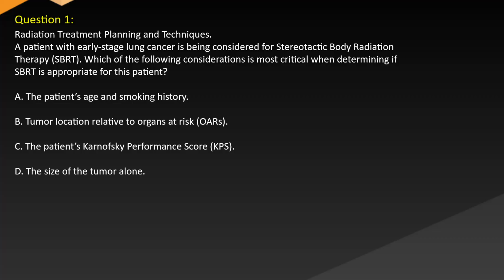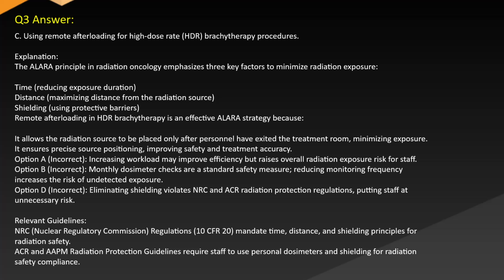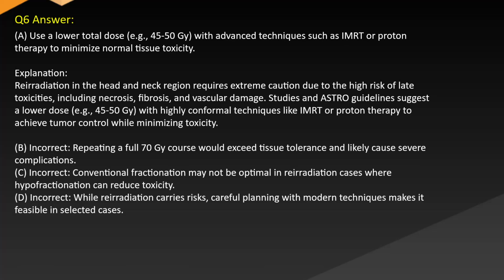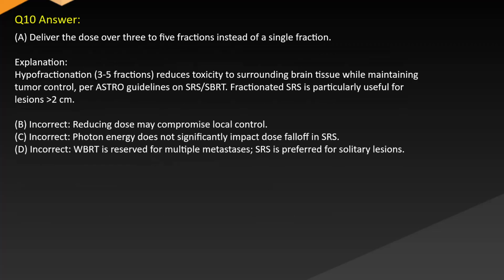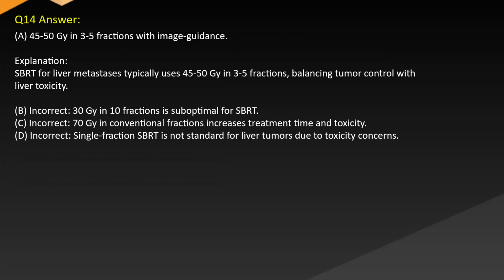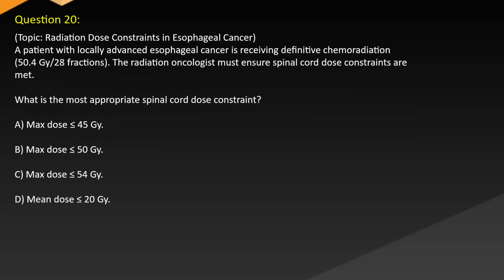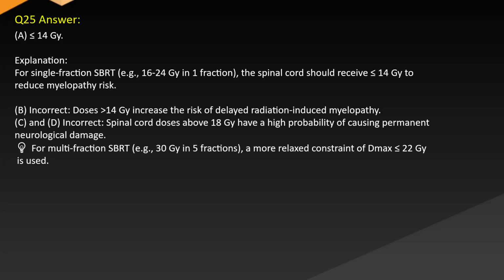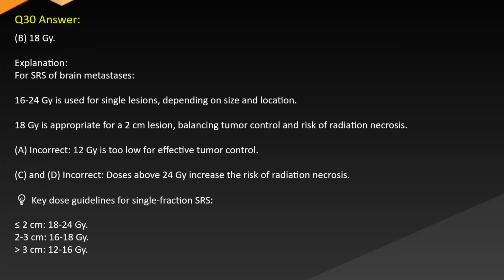American College of Radiology Radiation Oncology Accreditation Free Practice Questions